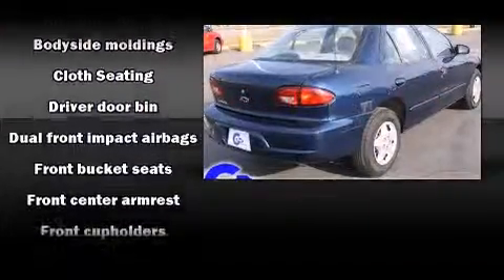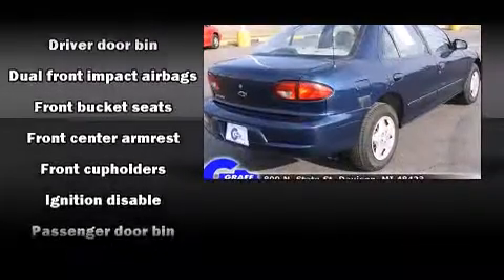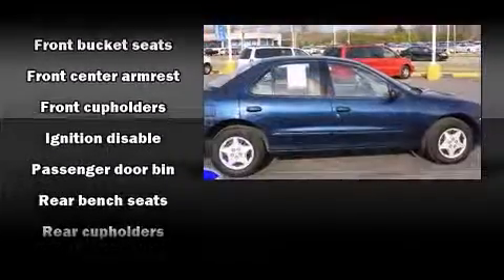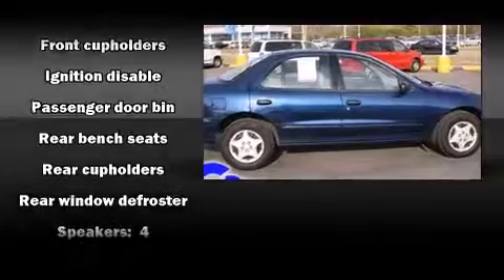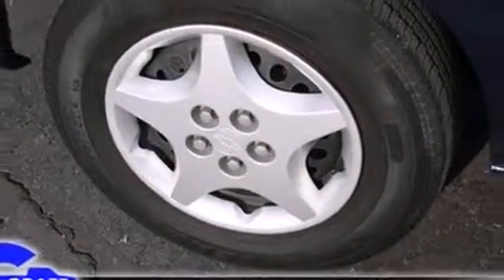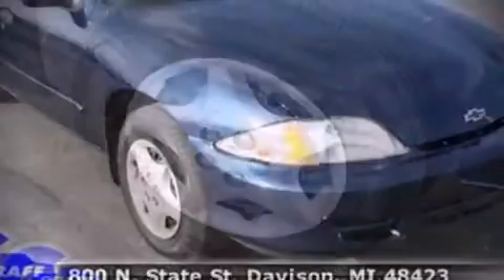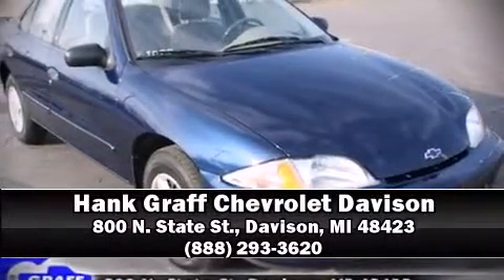Used 2001 Chevrolet Cavalier - StockID: 6-84666M - Hank Graff Davison, Flint Chevy Dealer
- You are viewing one of our Used Chevrolet Sedan's, Hank Graff Chevrolet Davison encourages you to come in for a test drive on this Used 2001 Chevrolet Cavalier, stock# 6-84666M. We are located in Davison Michigan near Flint, MI - Grand Blanc, MI - Lapeer, MI - All Surrounding Mid-Michigan areas. Come take a look at this Used 2001 Chevrolet Cavalier today. Our experienced sales staff is eager to share its knowledge and enthusiasm with you.

Year: 2001
Make: Chevrolet
Model: Cavalier
Bodystyle: Sedan
Engine: I-4 cyl
Trans.: Automatic
Miles: 69013
Exterior: Indigo Blue Metallic
Interior: Neutral

Hank Graff Chevrolet Davison
Address:
800 N. State St.